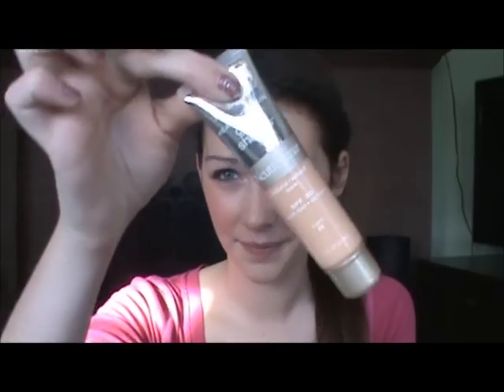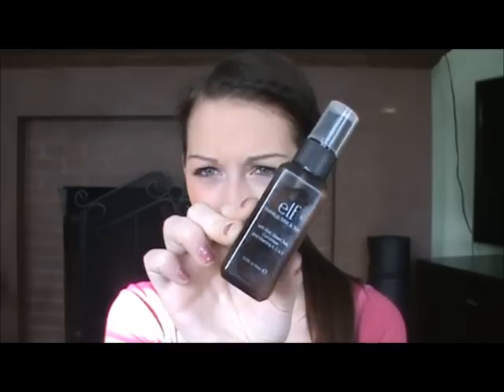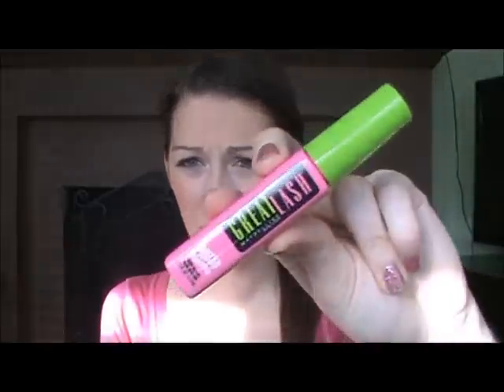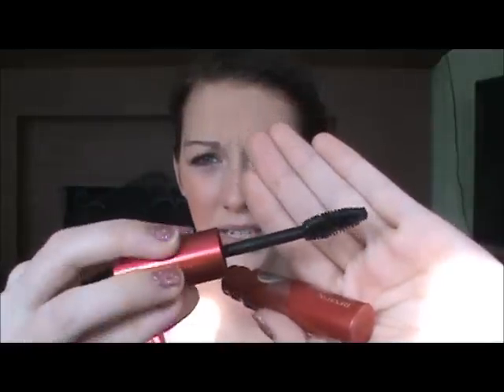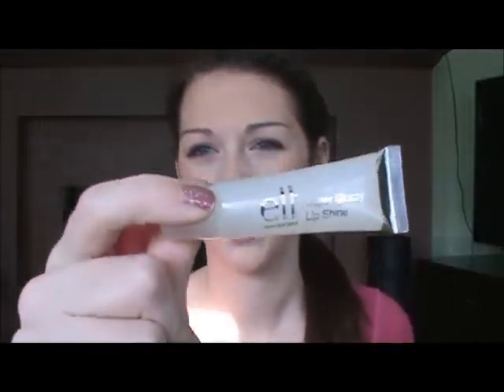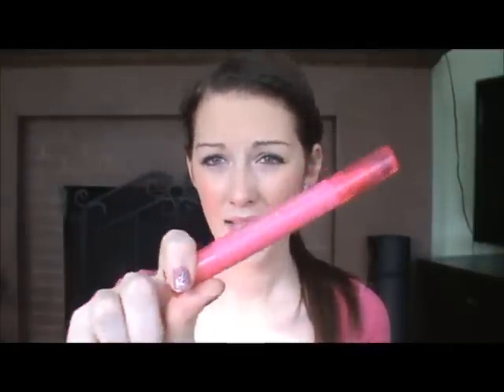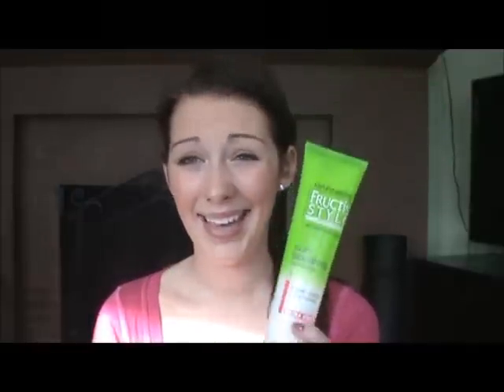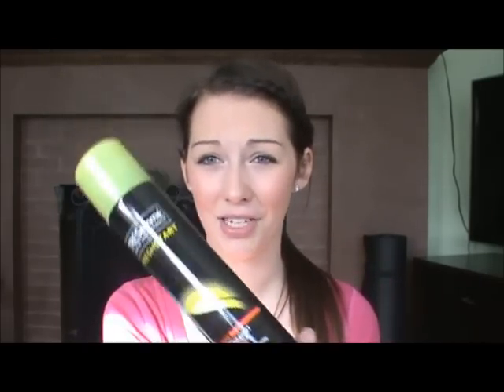Products I Regret Buying!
when i hit 200 subscribers i will be uploading either a makeup collection or a nail polish collection, please comment down below and let me know which you would want to see :)